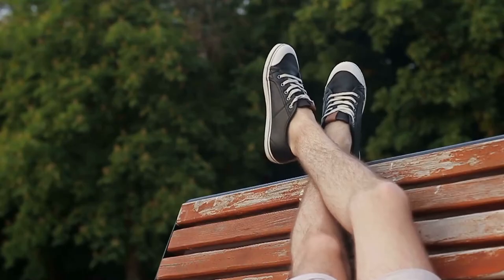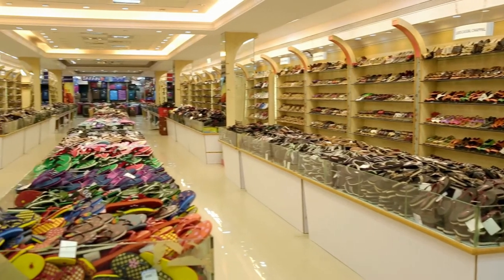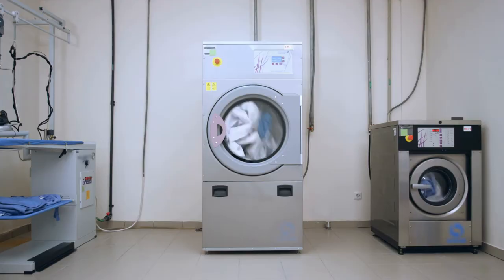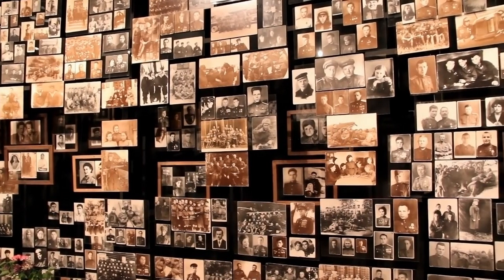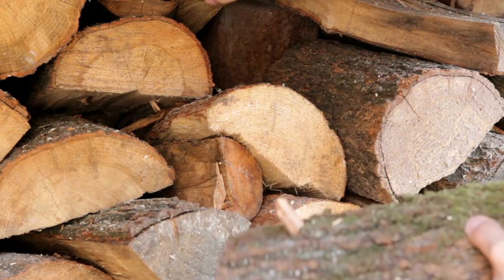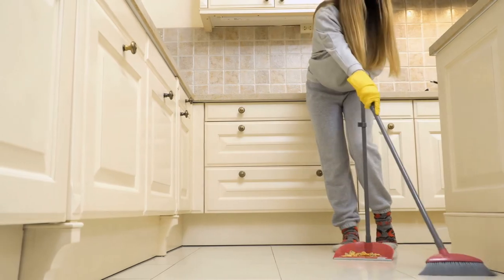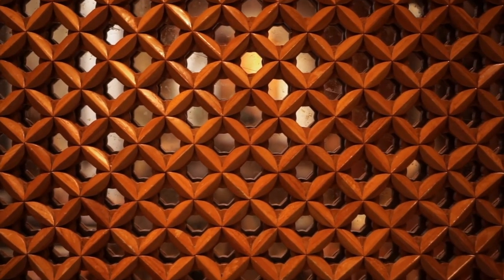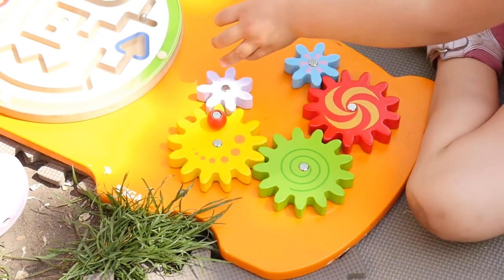13 Easy Ways to Recycle Wood Floors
13 Easy Ways to Recycle Wood Floors

Do you know how to recycle wood floors? Wood flooring is a great choice for any home, but it can be expensive and difficult to take care of. Luckily there are some easy ways that you can make your wood floor last longer! In this video I share 13 different things you can do with old or damaged wood floors.